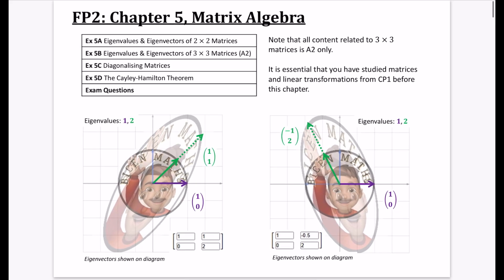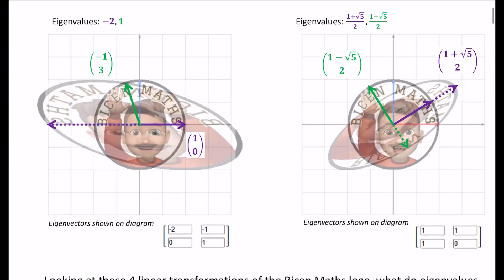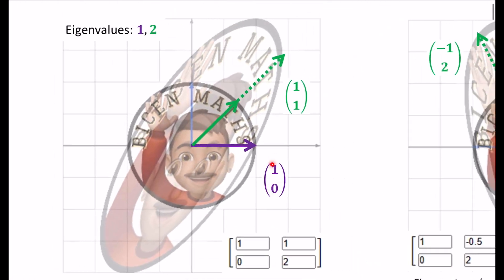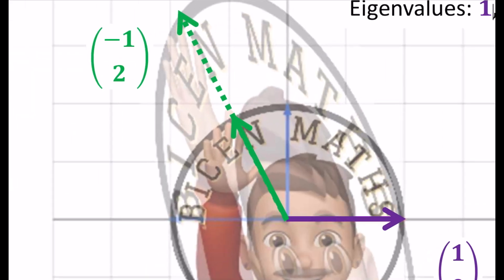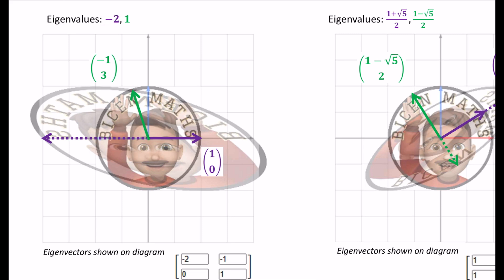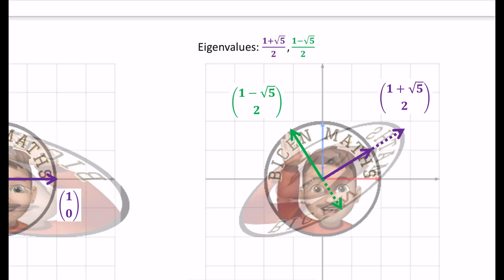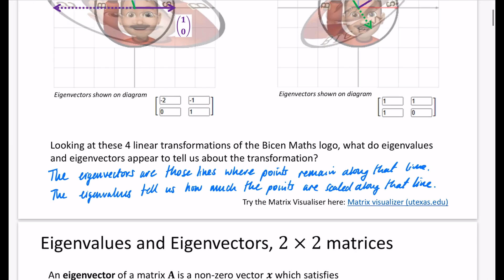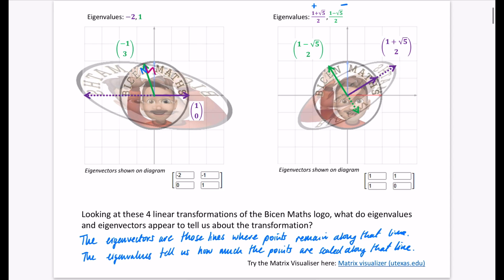Matrix Algebra 1 • The concept of eigenvalues and eigenvectors • FP2 Ex5A • ♾️